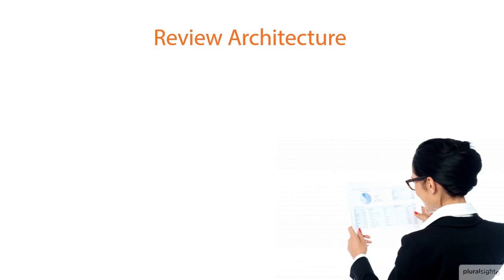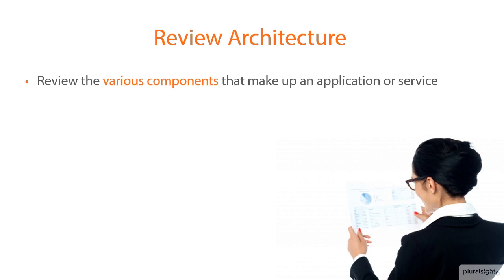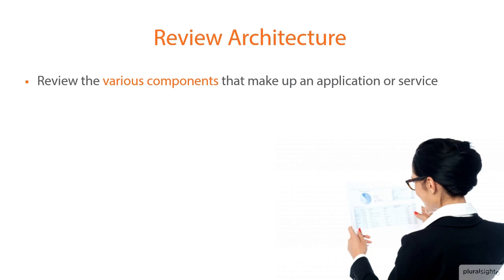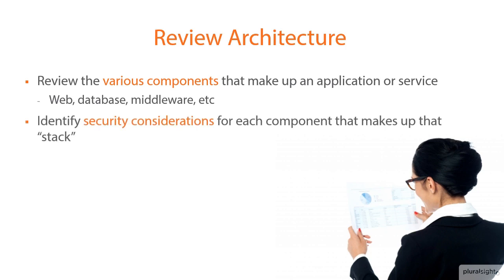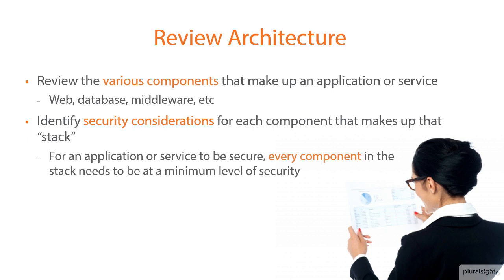090 Review Architecture